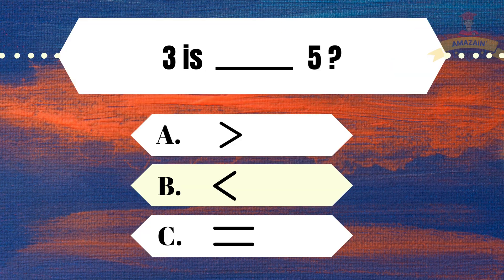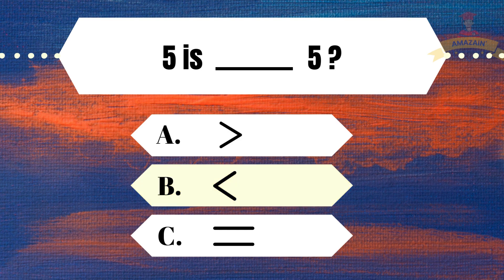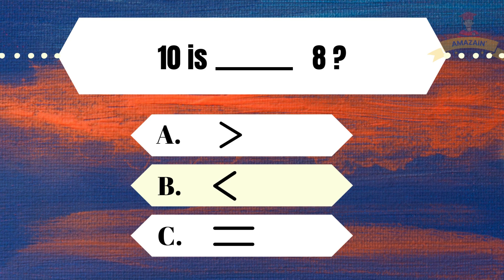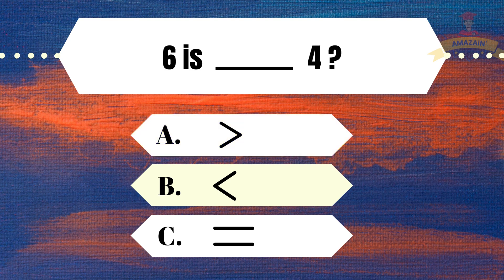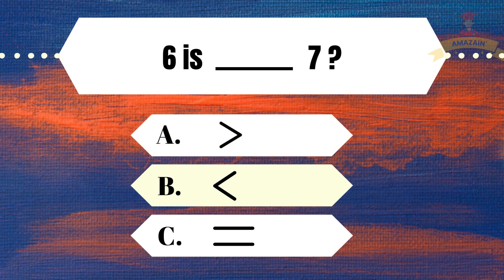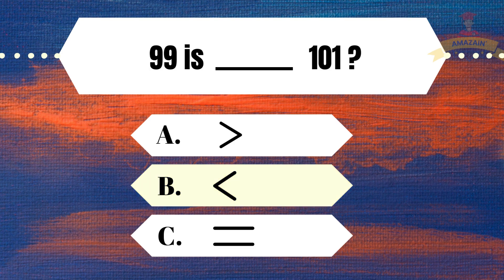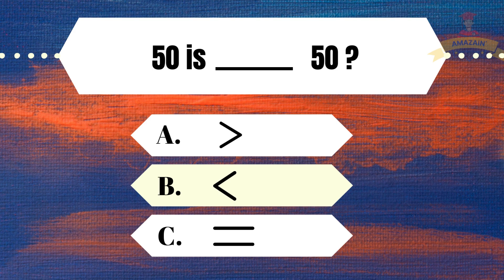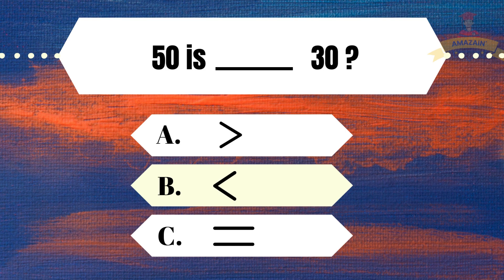Grade 1 Math Quiz on Comparing and Ordering Numbers, Greater than, Less than, Equal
Help your child excel in school, this practice test and review for students are made to aid in their learning without supervision.

Remember :“Repetition is the mother of learning, the father of action, which makes it the architect of accomplishment.”-Zig Ziglar😉